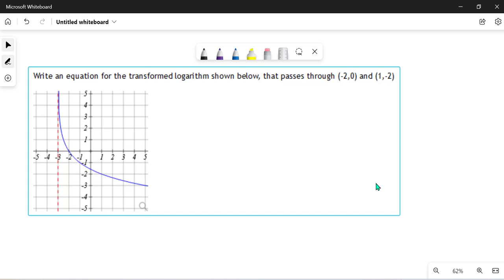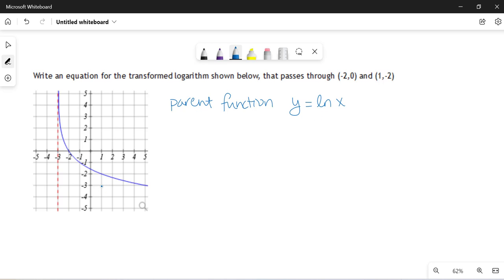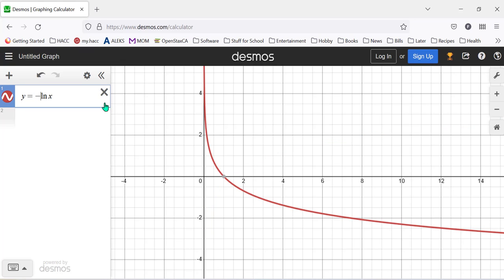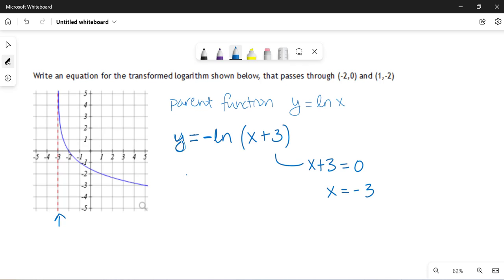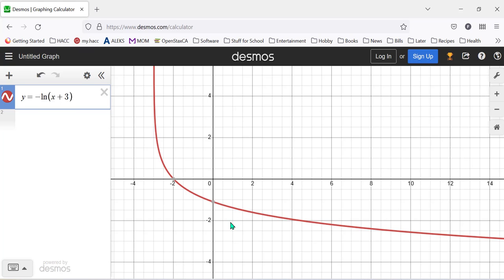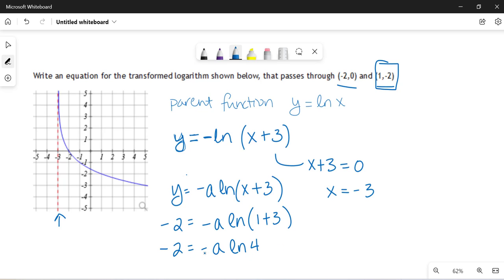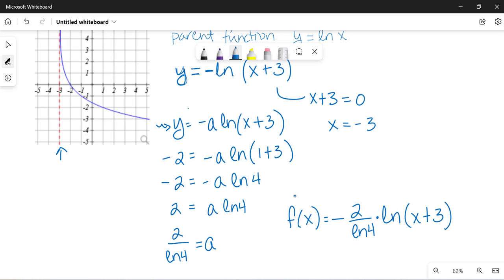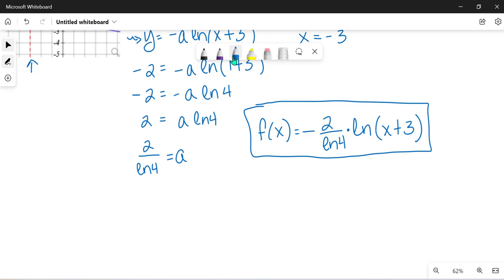Write an equation for the transformed logarithm passing through two given points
How to find a logarithmic function given the graph and two points